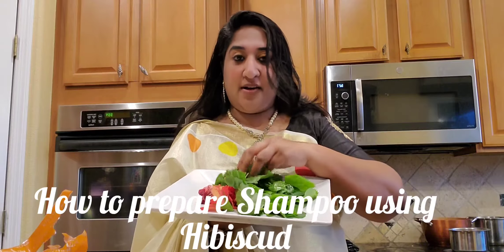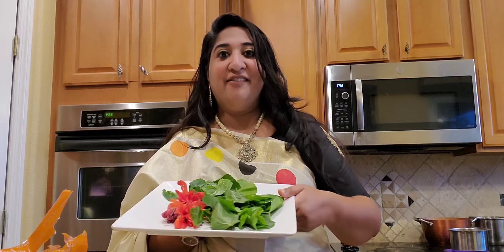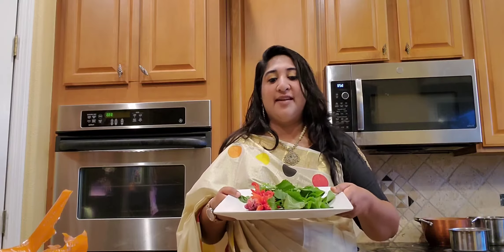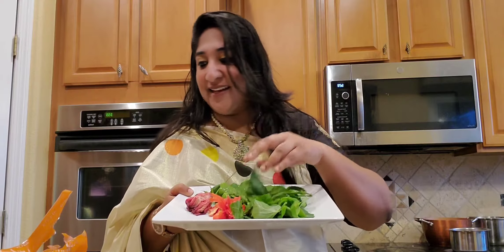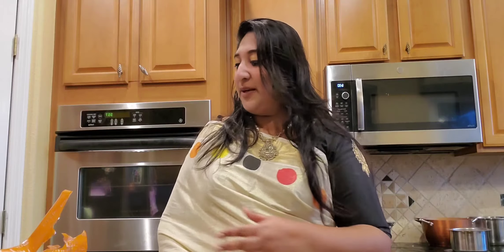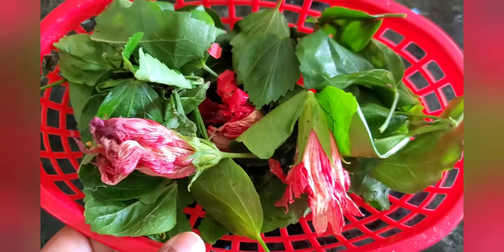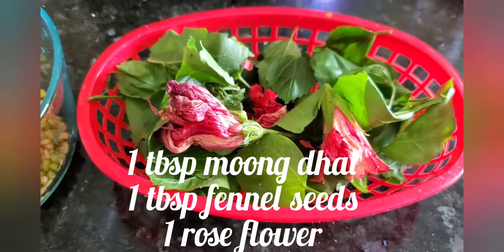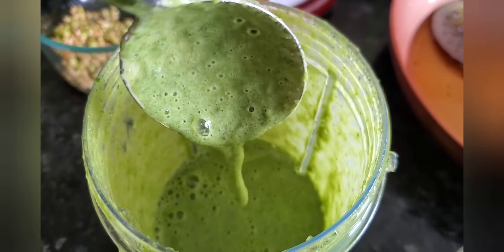| HAVE YOU TRIED THIS NATURAL HAIR SHAMPOO | | HIBISCUS SHAMPOO | | AYURVEDIC SHAMPOO |